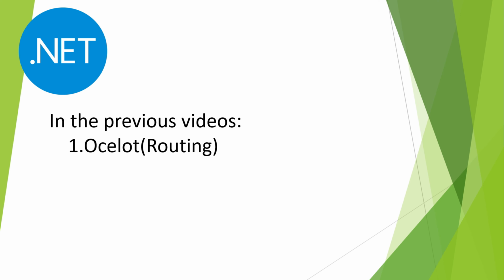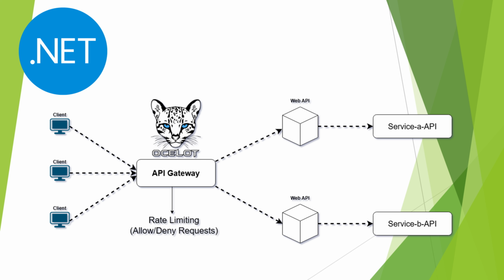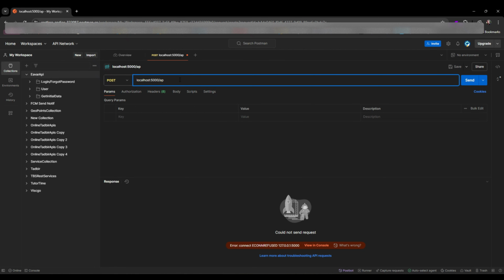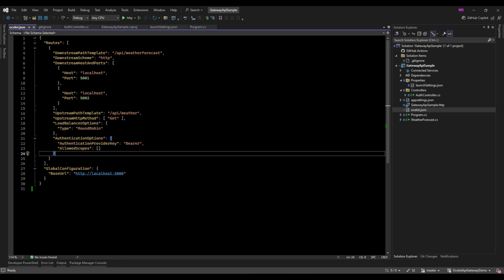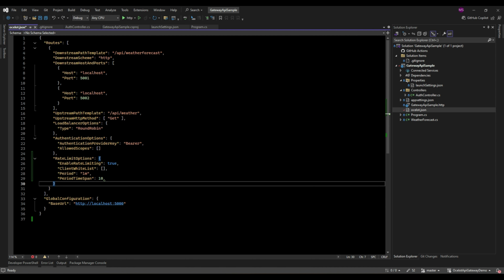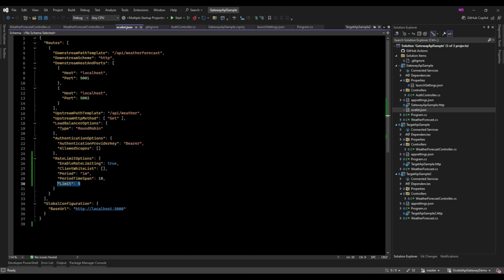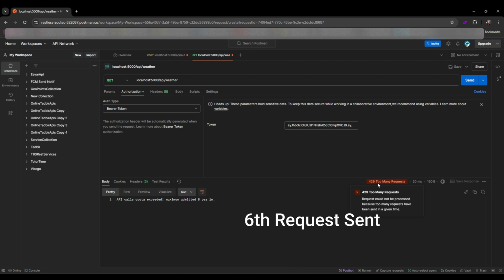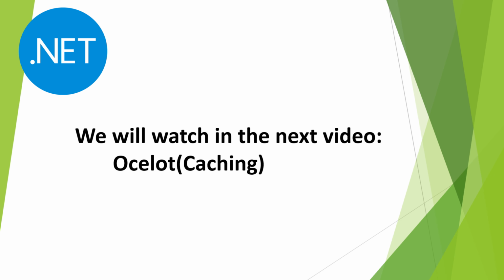ASP.NET Core API Gateway with Ocelot Part 4 (Rate Limiting)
In this fourth part of our series on ASP.NET Core API Gateway with Ocelot, we dive deep into the concept of Rate Limiting. Rate limiting is a critical feature for maintaining the stability and security of your APIs by controlling the number of requests a client can make within a specified time period. This prevents abuse, ensures fair usage among clients, and protects your backend services from being overwhelmed by excessive traffic.
00:00 starting video
00:33 in the previous videos
02:04 download the full project
02:17 what is Ocelot(Rate Limiting)
03:17 review of previous topics
04:45 run of previous topics
06:58 implementing rate limiting
09:01 merging all three projects under one solution
11:19 testing and running rate-limiting with Ocelot
14:17 what we talked about
15:08 in the next video
15:30 thanks for watching